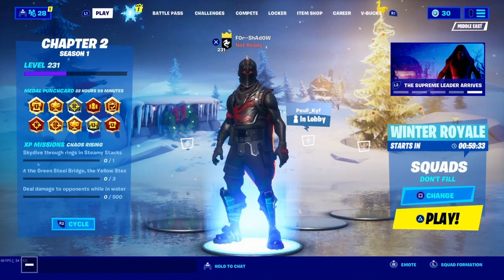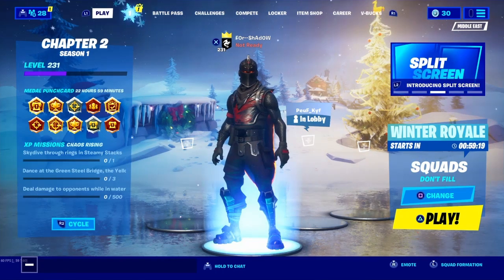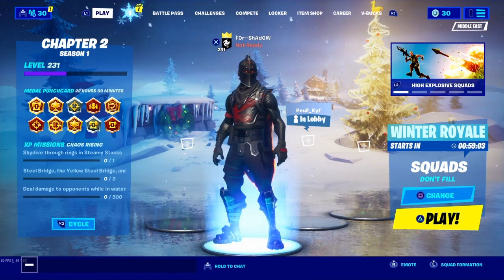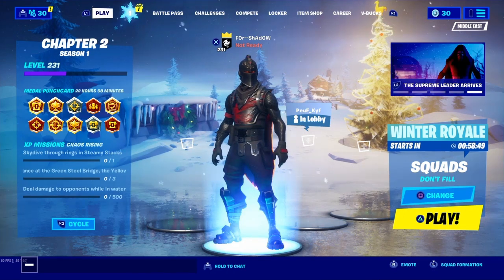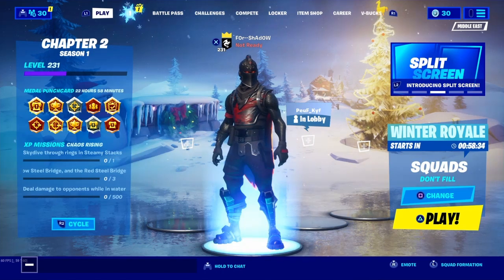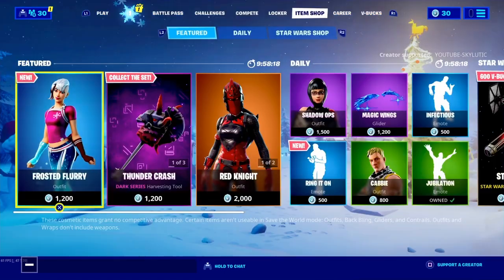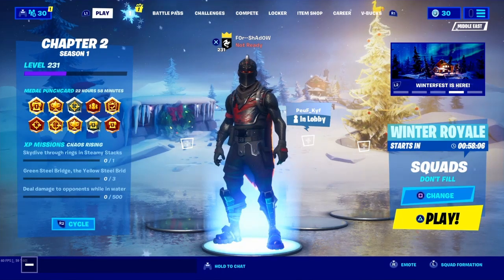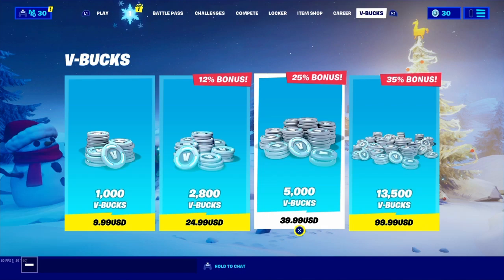*NEW* Fortnite Polar Legends bundle and HOW TO GET IT!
Creator code YOUTUBE-SKYLUTIC